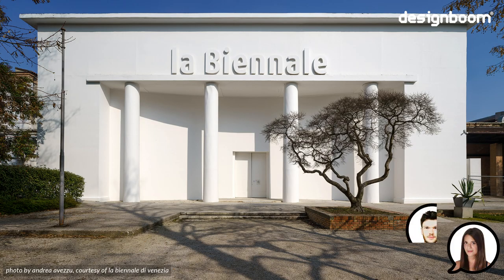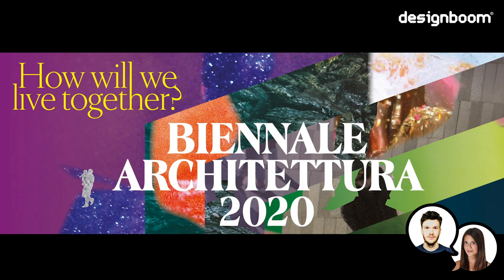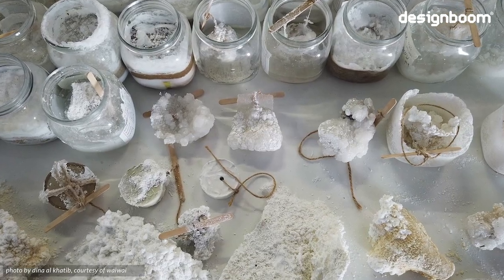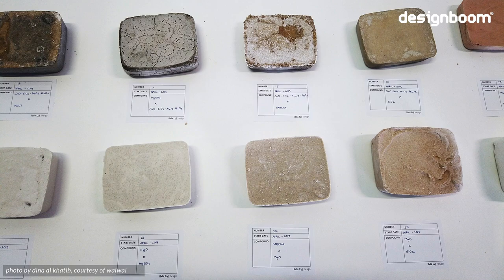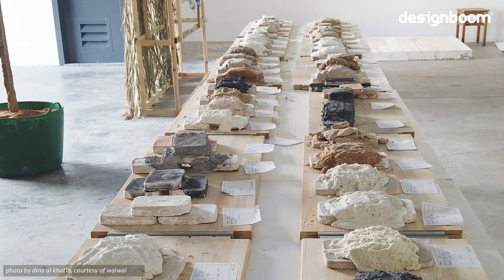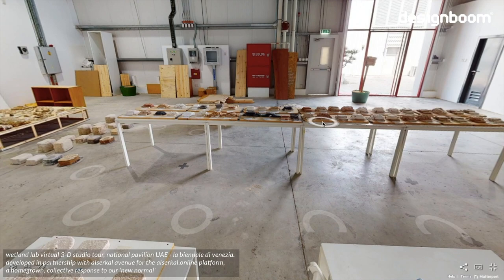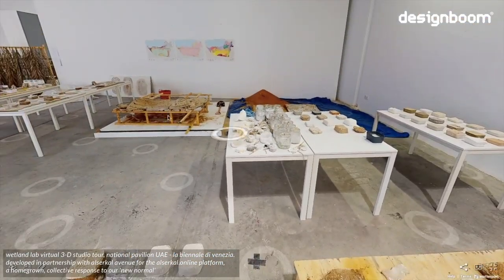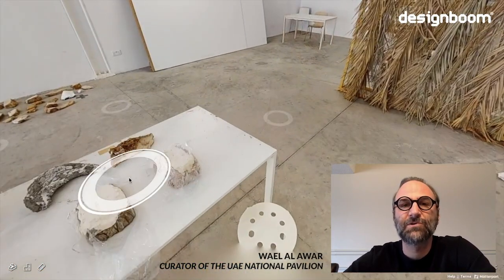venice architecture biennale insights uae pavilion